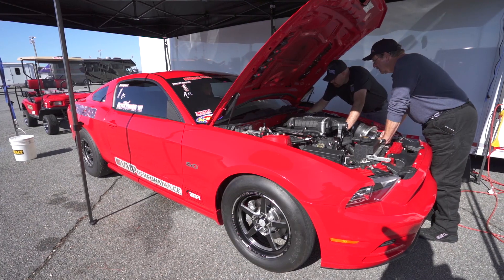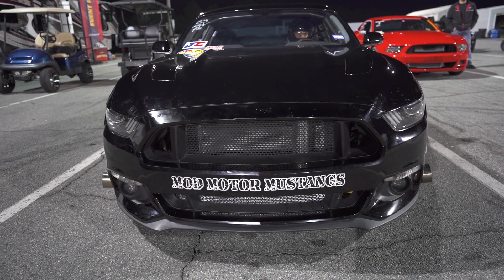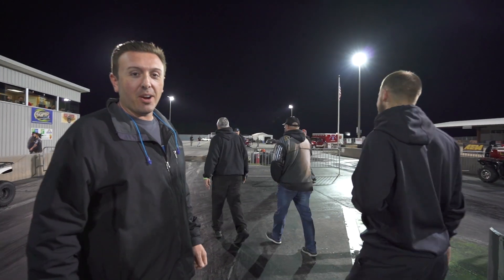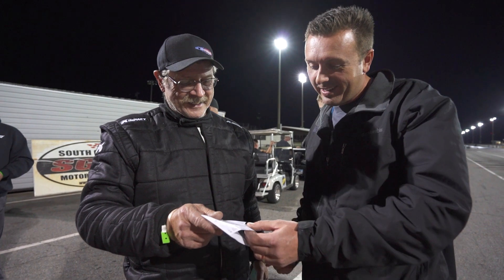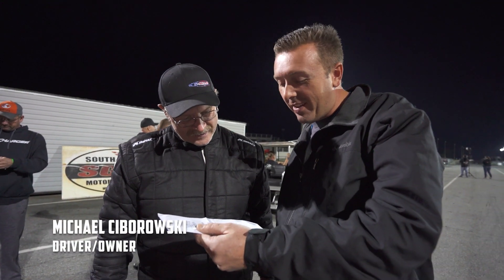First VMP Gen3R in the 7's!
Mod Motor Nationals 2019 - VMP/ Magnuson Superchargers All Blower Finals

There was a ton of good racing at  Mod Motor Nationals this year. Held at South Georgia Motorsports Park, many customers with amazing builds showed up to represent VMP. The VMP/ Magnuson Superchargers All Blower class was full of all types of superchargers from VMP and our competitors but, in the end, it was VMP vs VMP in the finals for an exciting race!

See who came out on top and what the winning combination was!